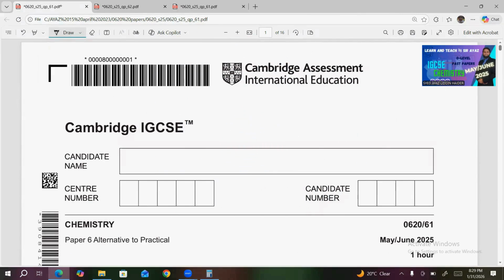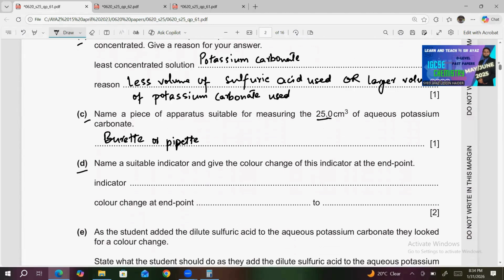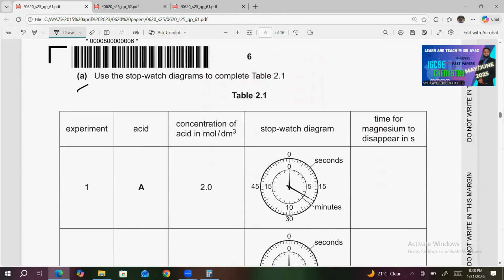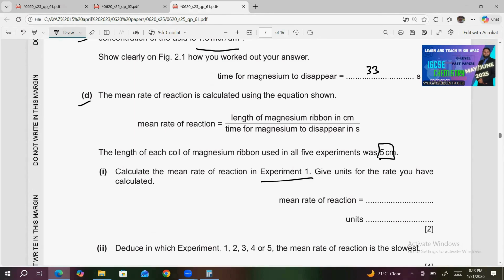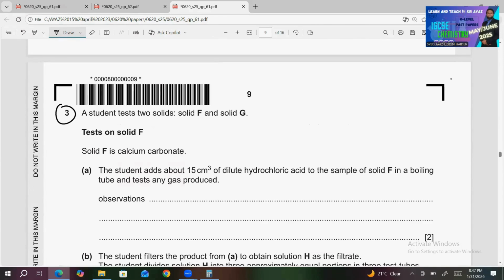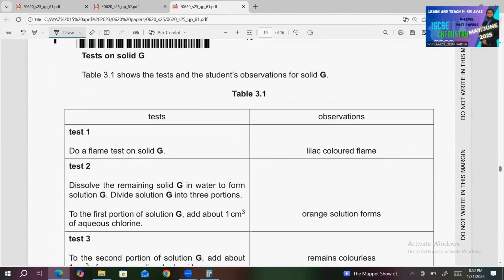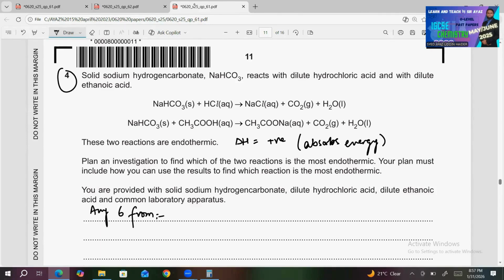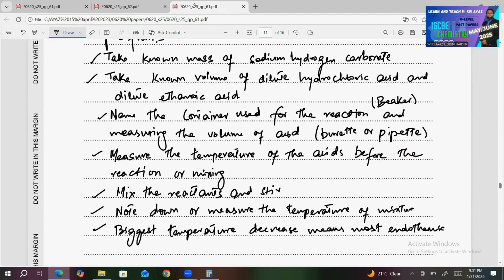IGCSE Chemistry past papers 0620/P61/M/J/25